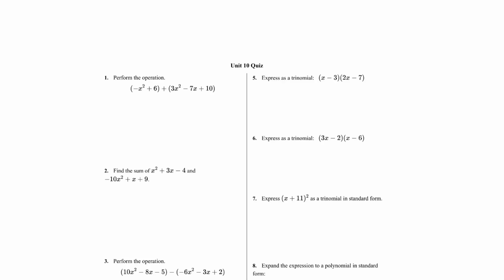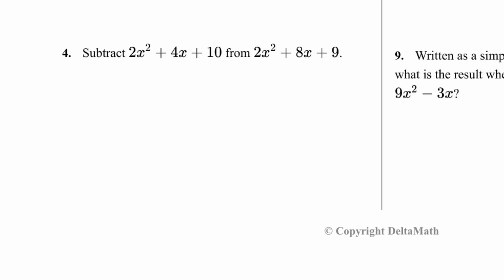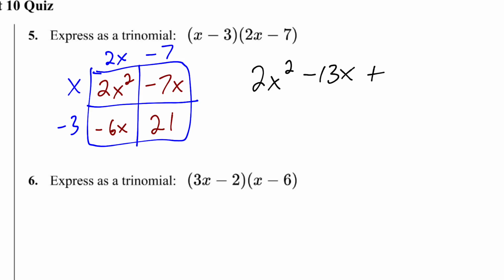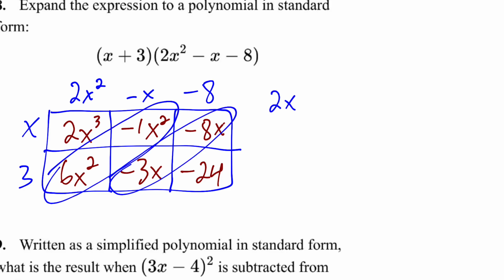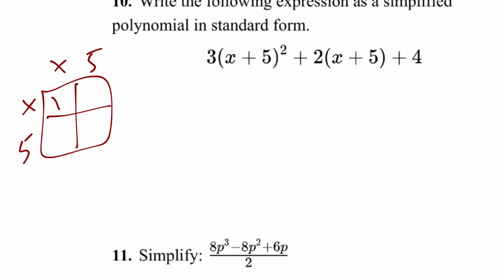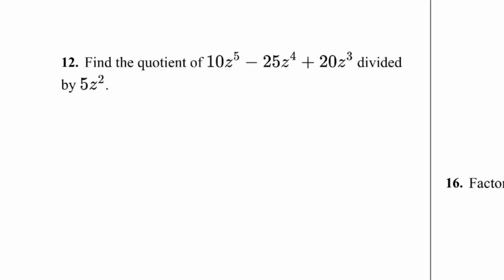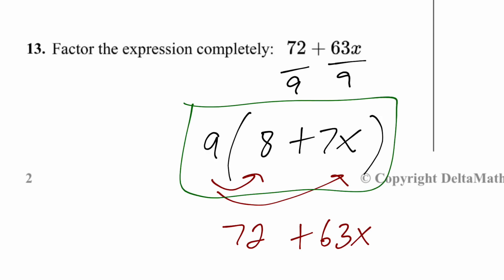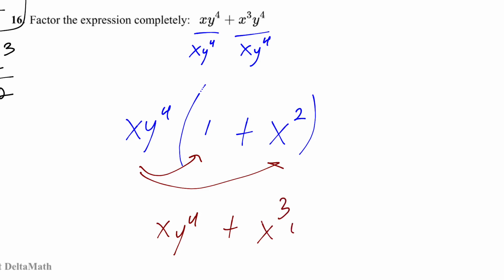Unit 10 go over